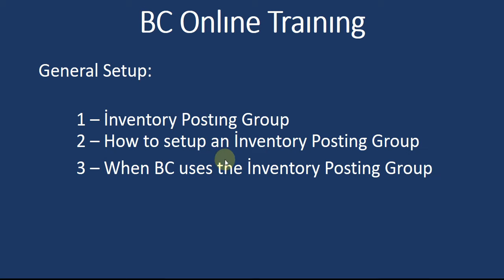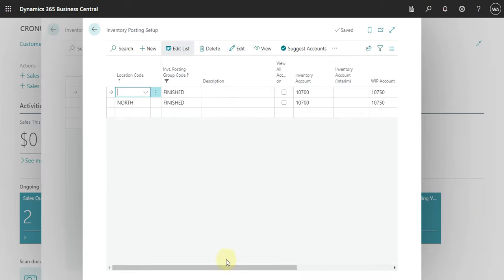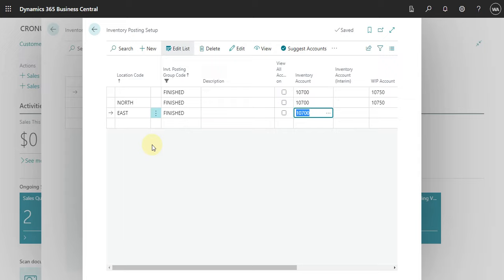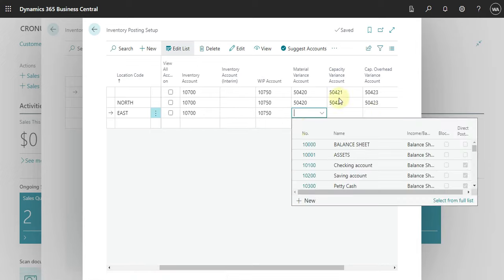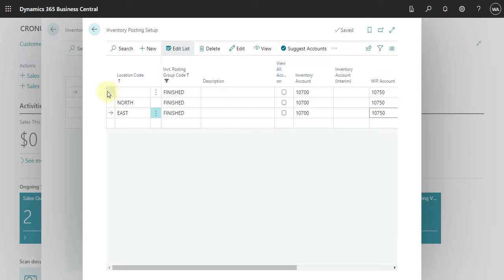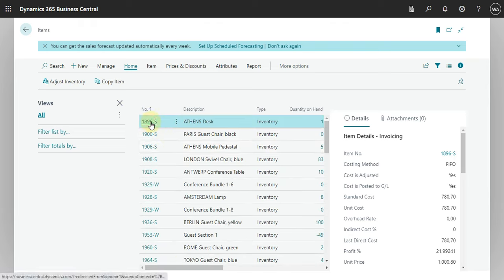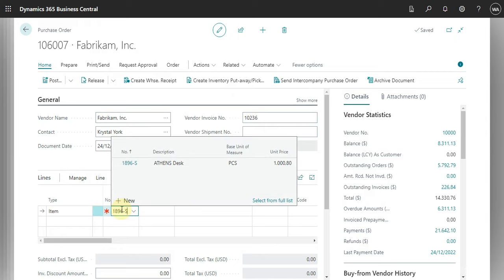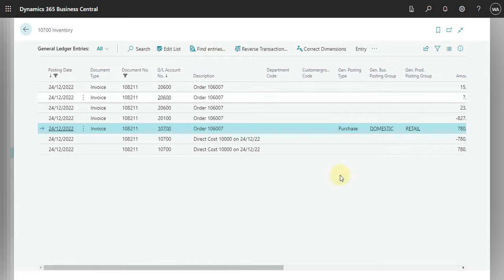BUSINESS CENTRAL LESSON 22 INVENTORY POSTING GROUP (Microsoft Business Central)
Business Central Inventory Posting Group is a crucial part of the Microsoft Dynamics 365 Business Central ERP solution, allowing businesses to categorize their inventory and manage financial transactions related to it. To help users understand this feature, Business Central Training resources, including tutorials and training videos on Youtube, are readily available. These resources offer a comprehensive guide to setting up and managing inventory accounts, reconciling inventory statements, and generating reports based on inventory transactions. The Business Central Tutorials are designed to be user-friendly, providing step-by-step guidance to businesses of all sizes to implement and effectively use the system. The Business Central Training Videos provide an accessible and convenient way to learn about the Inventory Posting Group and other features of the Microsoft Dynamics 365 Business Central ERP solution. The Business Central Implementation guide provides valuable information for businesses looking to implement the ERP system and optimize their financial operations. With the help of these Business Central Training resources, businesses can streamline their inventory management processes, improve accuracy, and enhance overall business efficiency.

The "Business Central INVENTORY POSTING GROUP" is an important feature within Microsoft's Business Central ERP solution. Understanding the inventory posting group is crucial for businesses looking to implement Business Central effectively. The inventory posting group determines how transactions related to inventory items are posted to the general ledger. This includes transactions such as sales, purchase and cost of goods sold. There are several training videos available on YouTube that provide tutorials and explanations on how to set up and use the Business Central INVENTORY POSTING GROUP. These videos offer hands-on demonstrations and step-by-step instructions to help users understand the concept and implement it within their Business Central system. These "Business Central Training Videos" are a great resource for businesses looking to learn about the ERP solution and how to make the most out of it.